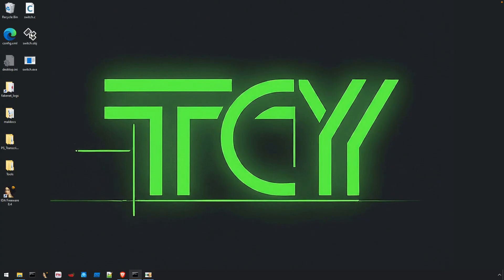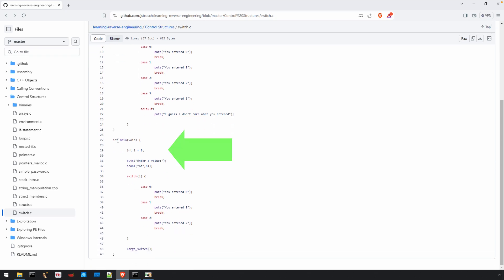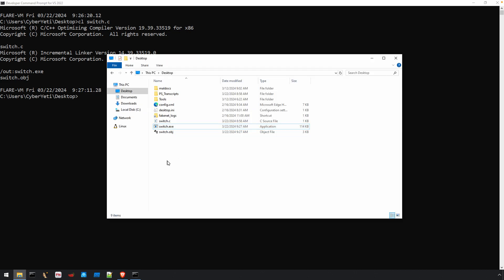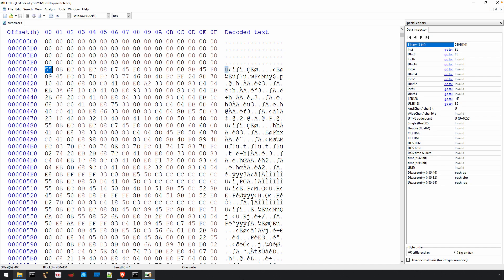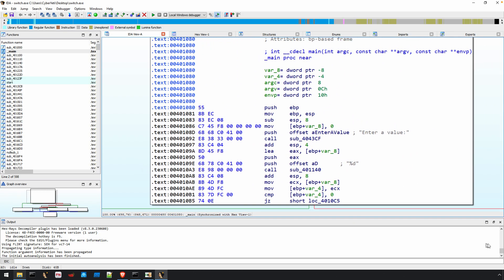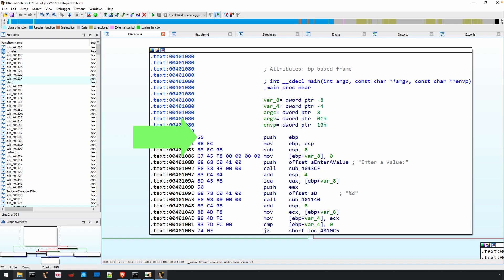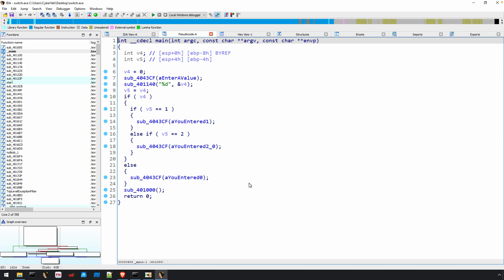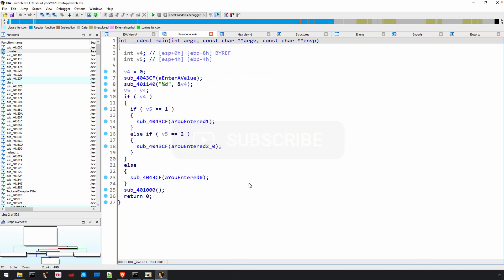Why Do You Need to Know Assembly to Use IDAPro or Ghidra? Exploring disassembly and decompilation!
IDA Pro and Ghidra are some of the most popular disassemblers out there, but what do they actually help you with? In this video, we'll explore WHY learning assembly is important to leverage these tools effectively. We'll use a sample program and go through the process of compilation. Then, discuss how to recognize machine code using a hex-editor. Finally, we'll explore the process of code recovery using IDA Pro FREE. By the end of this video you'll have a better understanding of WHY reverse engineers use these tools and HOW to get started learning them!

1:07 Our Sample Program
2:08 Compiling from Source
3:17 Viewing the Executable in a Hex-Editor
5:11 Getting Started with IDA Pro Free
6:51 IDA Pro as an Operating System Loader
8:24 What Just Happened?
8:41 Can't It Get Better Than This?
9:17 Source Code Versus Decompilation
10:00 Your Next Steps